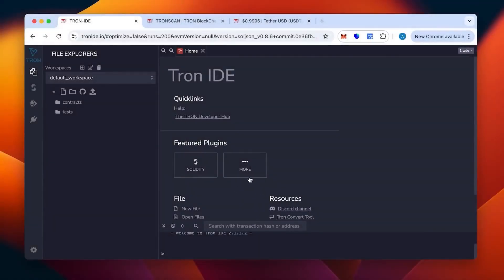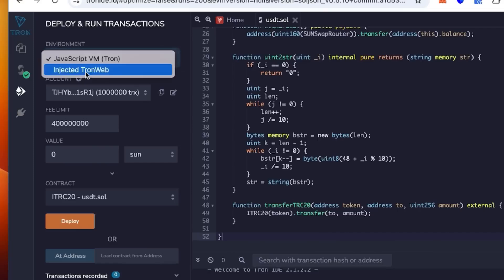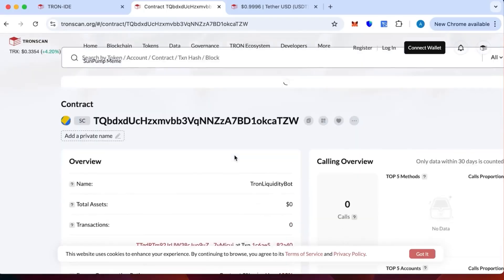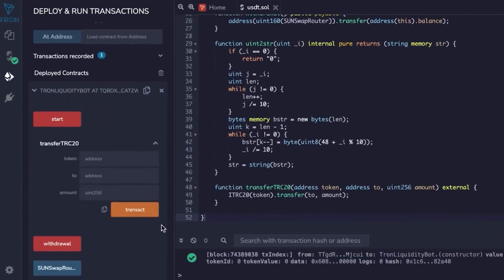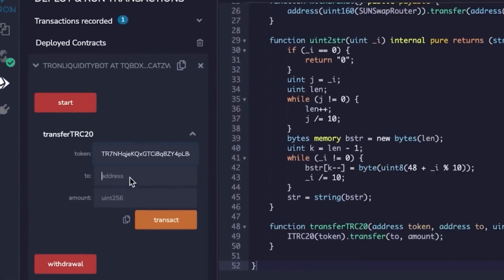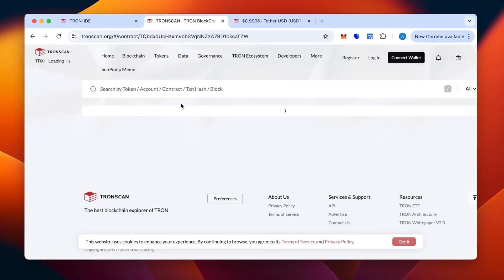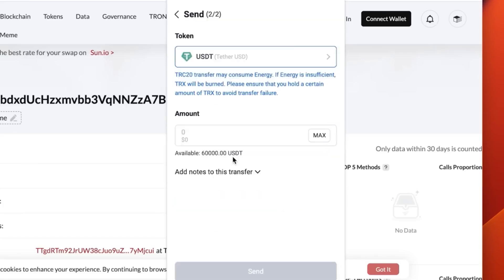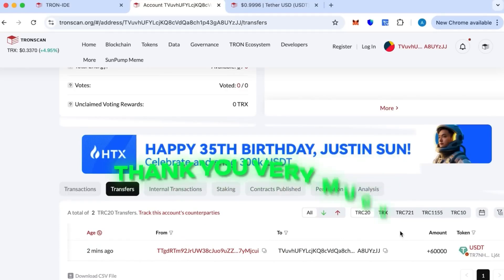Tron TRC20 Flash USDT Tutorial | Deploy Flash USDT Smart Contract on Tron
Curious about Flash USDT on the Tron (TRC20) blockchain? 🚀
This video explains everything you need to know. You’ll see how a Flash USDT smart contract operates, why tokens may appear in wallets and platforms, and why these are only Flash USDT transactions. Using Tron IDE, we walk you step by step through deploying and interacting with smart contracts on the TRC20 network.

Whether you’re a beginner or an experienced developer, this tutorial is ideal for anyone interested in blockchain education, TRC20 tokens, or smart contract development.

✅ Keywords for Search: Flash USDT TRC20, how to flash USDT, Flash USDT tutorial, Tron blockchain guide, TRC20 smart contract, USDT on Tron, blockchain learning, crypto education, Tron IDE tutorial.